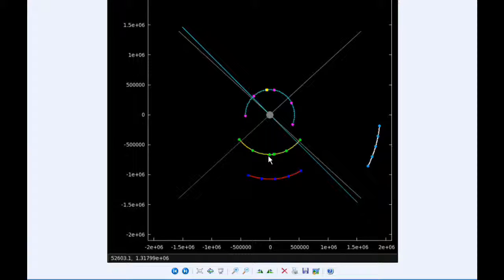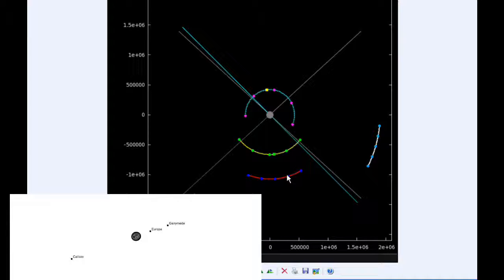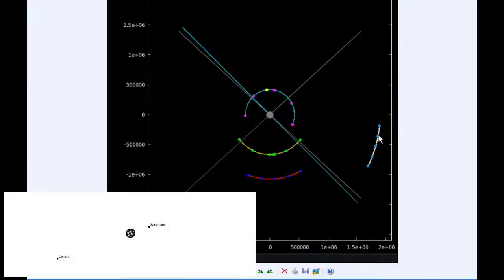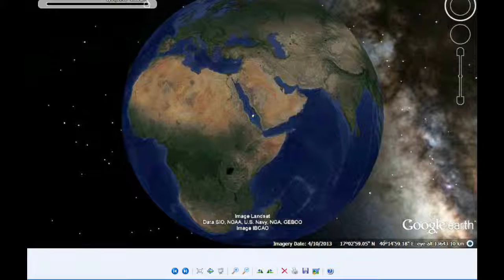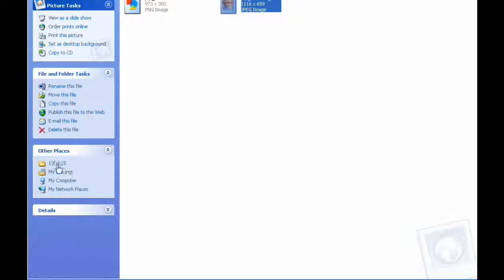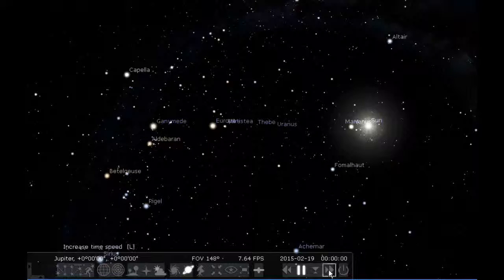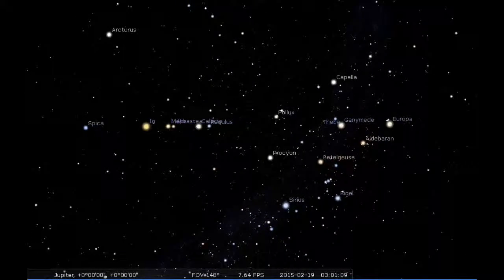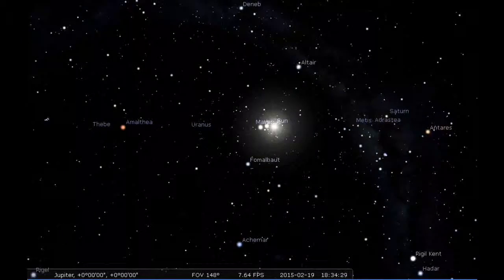Jupiter Today | 19 February 2015